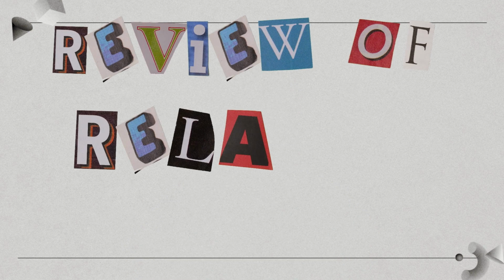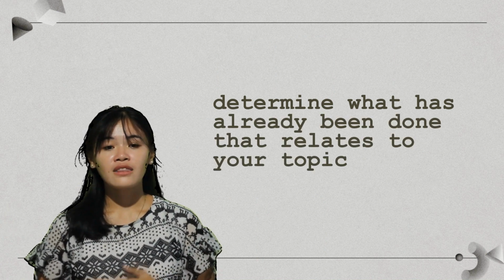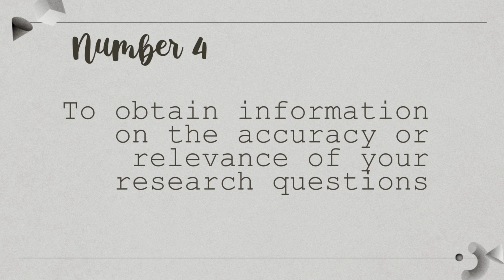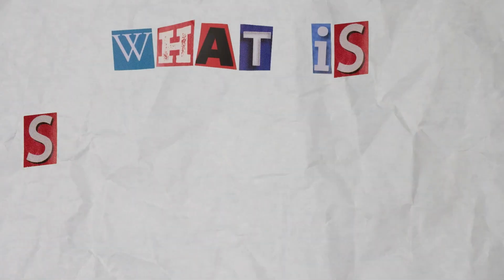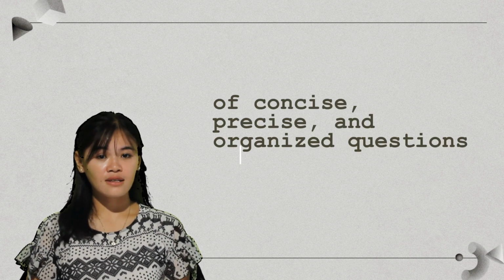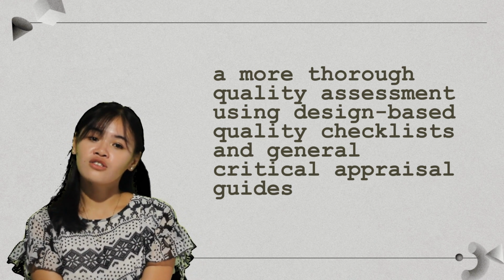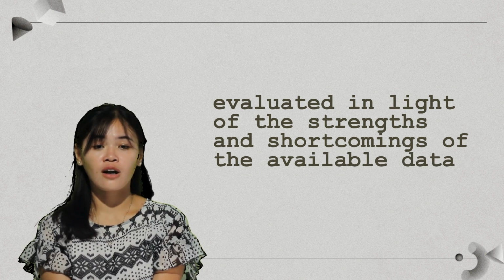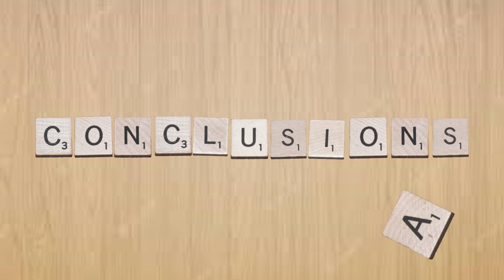Practical Research 2 Lesson 8 Review of Related Literature (RRL)- ABM 12